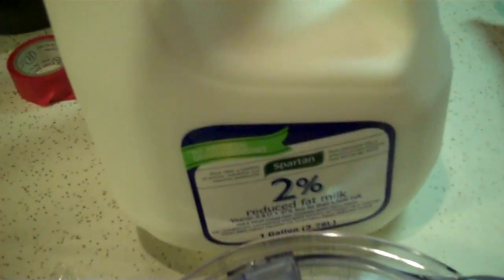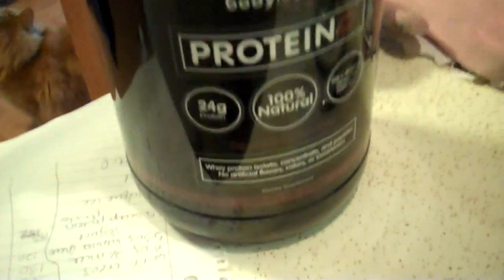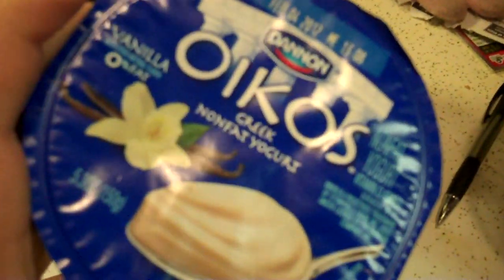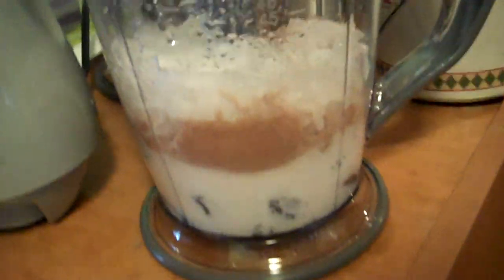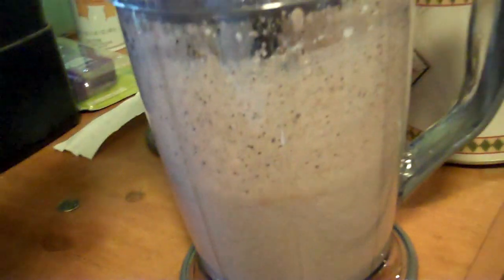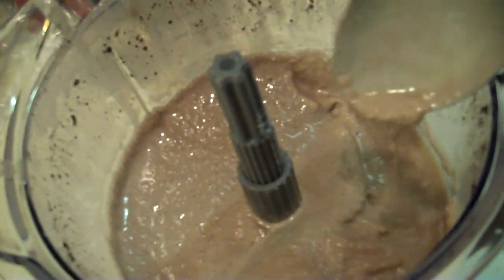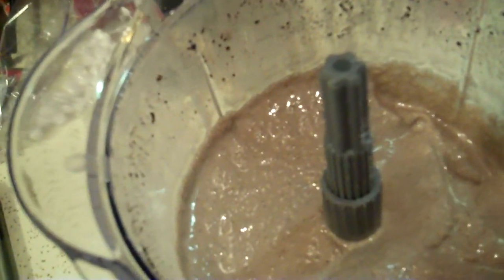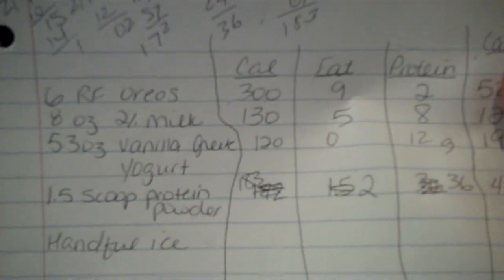Oreo Protein Shake - Ninja Style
Using my Ninja for the first time. Yay!

Calories - 733
Fat - 16
Protein - 58
Carbs - 87.5

Divide these totals by the number of servings you use.

Note: Numbers are for the products I used and will vary depending on what you use.